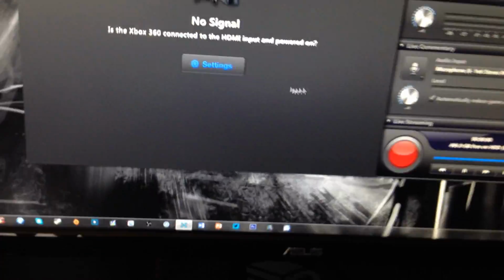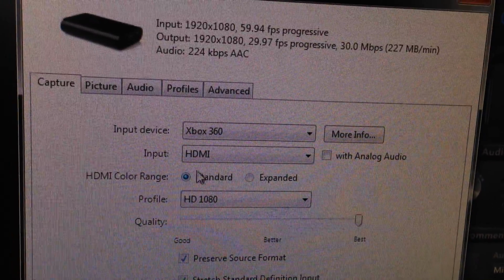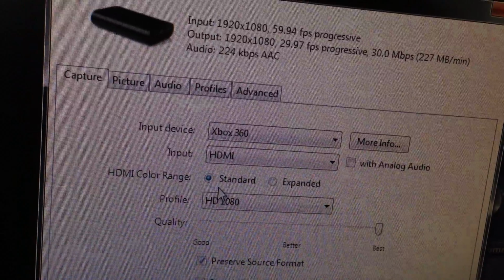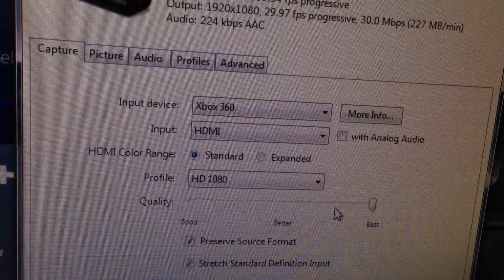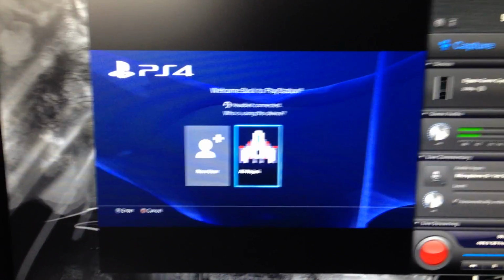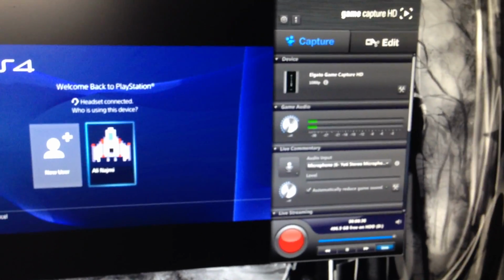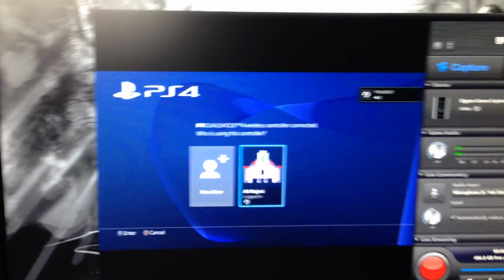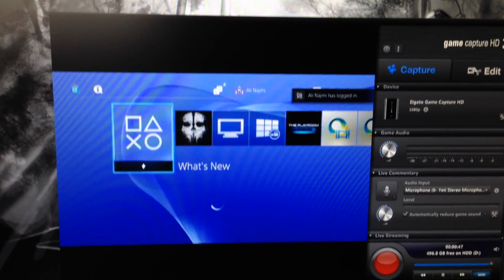How to Record Playstation 4 Gameplay with Elgato Game Capture HD (Bypass HDCP)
OREI HDMI Splitter

Step by Step Instructions:
*Make sure PS4 is turned off before you start*
1. Run HDMI cable from PS4 to Input on OREI Splitter
2. Run HDMI cable from Output on OREI Splitter to Input on Elgato Game Capture HD
3. Run HDMI cable from Output on Elgato Game Capture HD to TV or Monitor
4. Make sure OREI is plugged into a power outlet.
5. Open Elgato Software and change settings to HDMI on Xbox 360 in 1080p